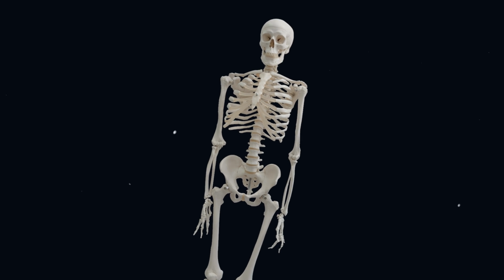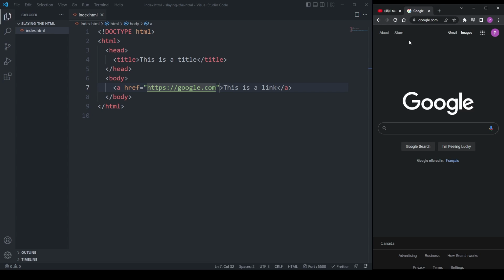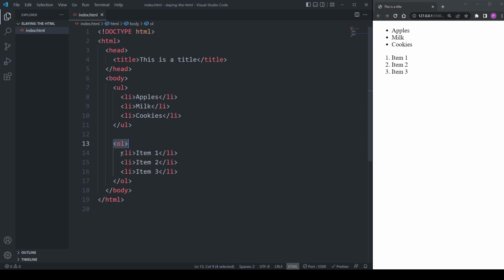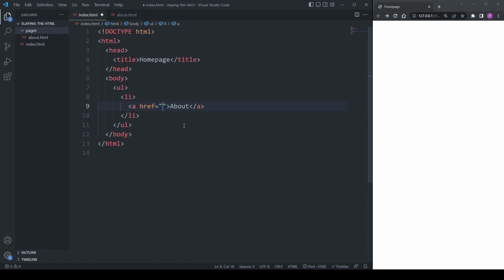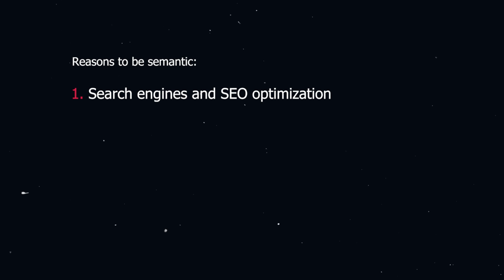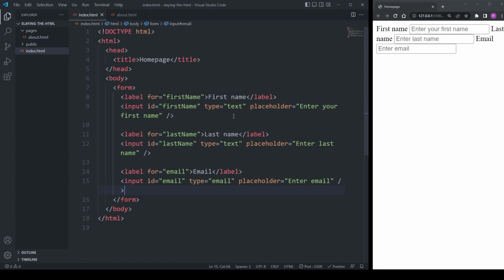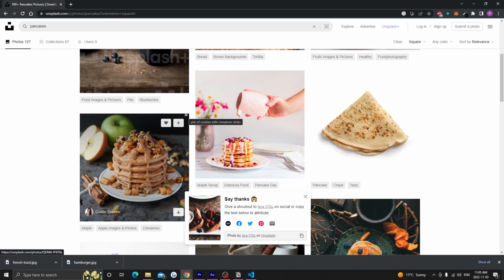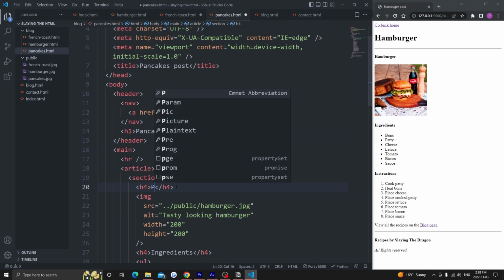You Can Learn HTML in Under 1 Hour + Project (Beginner Friendly)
0:00 Intro
0:08 What is HTML?
0:29 Why learn it?
0:40 Prerequisites
0:43 Installing a Code Editor
1:26 File setup
1:53 VS Code
2:28 DOCTYPE
3:18 Anatomy of HTML
4:30 Head and Body
6:27 Elements
7:20 Nesting elements
7:58 Self-closing tags
8:57 Attributes
10:41 Whitespace
11:42 Block vs Inline elements
13:23 The Heading elements
15:09 Strong and Emphasis
16:17 HTML Comments
18:03 Unordered Lists
19:08 Ordered Lists
20:01 Nesting Lists
20:53 Hyperlinks
21:52 Title attribute
22:20 Opening pages in another tab
23:43 Scroll elements into view
26:33 Creating pages
27:39 Pages in folders
28:16 Navigating to different pages
31:50 Images
33:35 Width and Height attributes
34:51 Image hyperlinks
35:22 Video
36:35 Video controls
37:38 Semantic intro
40:32 Semantic Sectioning
44:24 Forms
46:28 Form labels
49:14 Form textarea
50:44 Buttons
52:20 Final project
53:23 Project homepage
1:00:47 Project blog page
1:01:49 Project contact page
1:04:30 Project blog post pages
1:08:45 Thanks for watching!

HTML - or -HyperText Markup Language is the skeleton of the web. It gives meaning to your web pages and allows you to create, structure and define headers, navigations, sections, paragraphs, links, images and a bunch more with the help of elements, tags and attributes.

[Why learn it?]

HTML is the first step in your journey to becoming a web developer, you need to know it before moving on to CSS and JavaScript.